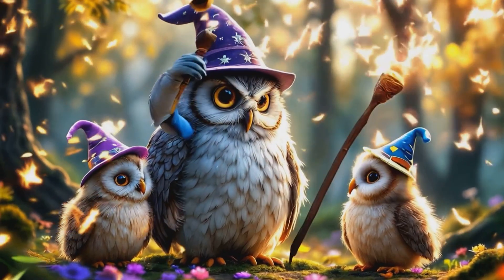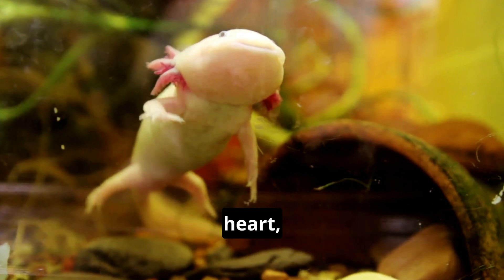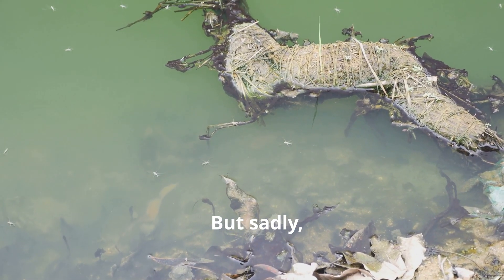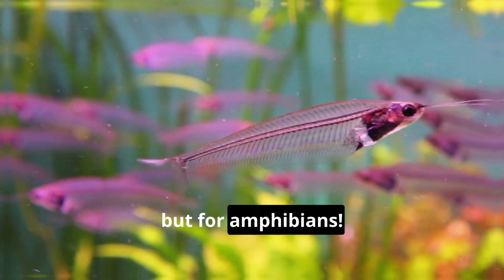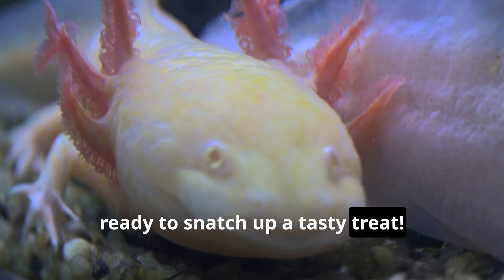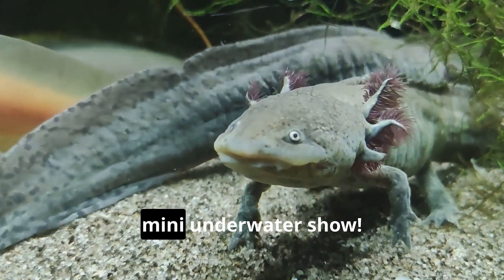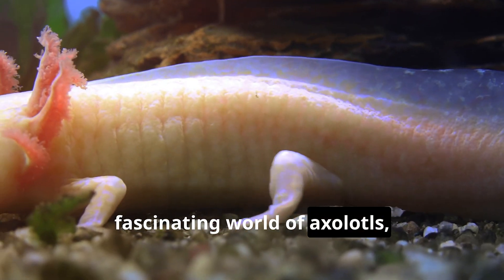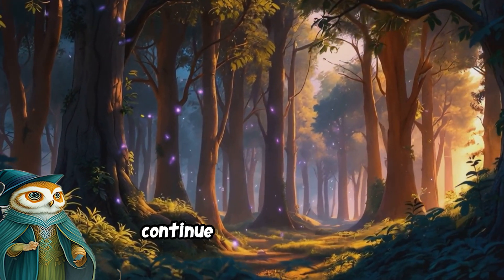Axolotls are incredible! For kids 4 to 104 yrs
Axolotls are the coolest salamander ever. The first time Grand Pop saw something that looked like them was when he was watching Tester play Minecraft. It made him wonder if they were a real critter or not...and in fact they are.

If you would like for you or someone you love to have their name called out in one of our future videos please drop us a line at

Grand Pop here. I founded WiseHooterLearning after watching my young Grandsons have some good learning videos available to them to view on You Tube when they were little to mainly viewing other kids and young adults playing video games on You Tube with zero educational value involved. After 31 years working on various technologies with the US Air Force, I have a serious love of learning and I want to pass that love onto them and to everyone else. I hope you enjoy the videos that we make. Most are learning related while some are just about the Grandsons being kids.

WiseHooterLearning is our channel.

Copy this link into your browser search bar to go directly to our channel.

We have multiple play lists for your viewing pleasure.